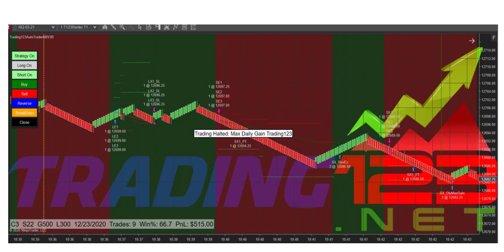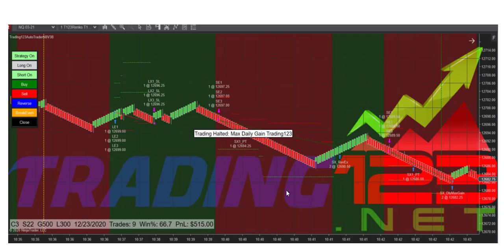Trading123 AutoTrader | Trading NQ | Holiday Trading | Automated Trading Strategies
In this video were trading the NQ during the holiday and I explain why we wait to trade and only make one or two trades. Trading123 YouTube Channel to bring education to traders on how our products work with the NinjaTrader trading platform. From our highly accurate Ninjatrader 8 indicators that can be used for trading stocks or futures in any market worldwide. To our algorithmic trading strategies with the Trading123 Autotrader. And our Market Delta indicator reads institutional volume flow and is highly accurate.